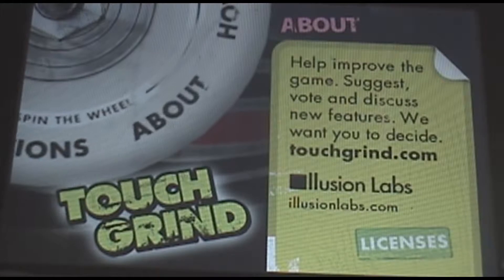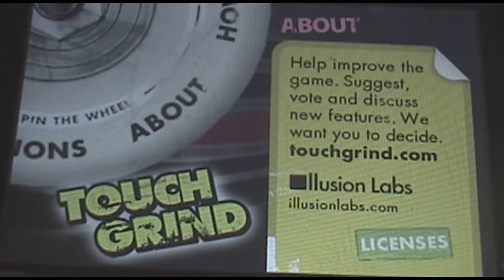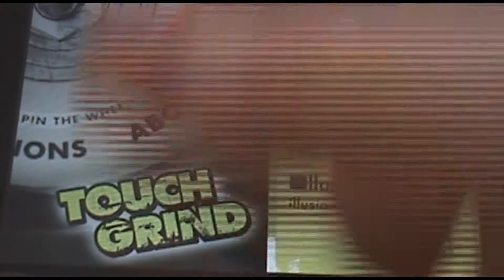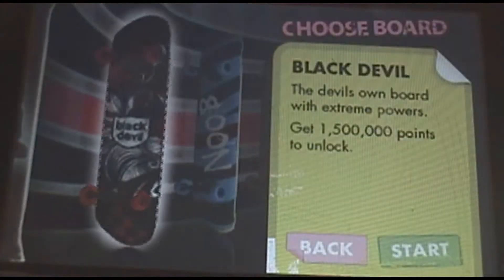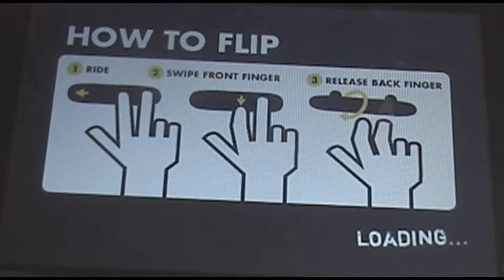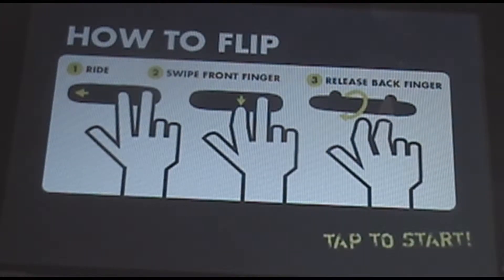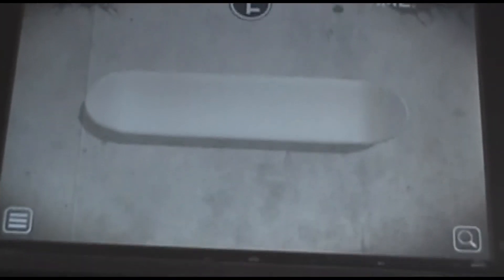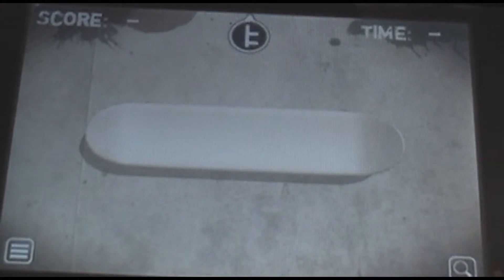White Board for Touchgrind Tutorial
Learn how to use the white board on Touchgrind.